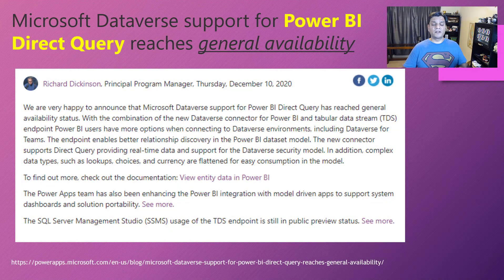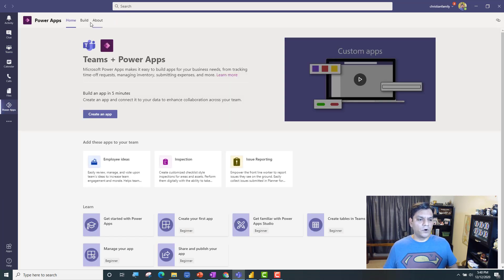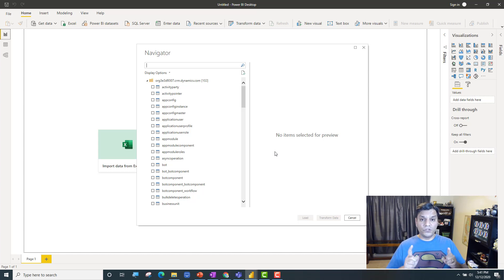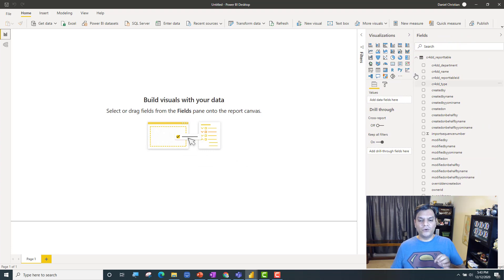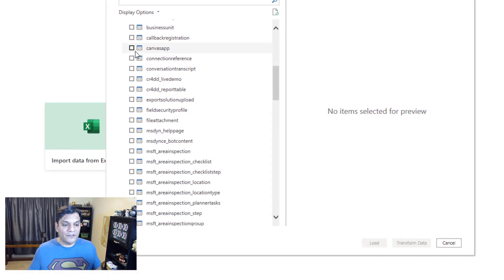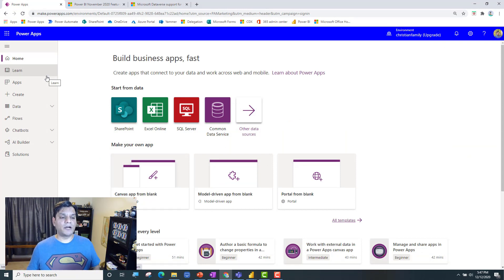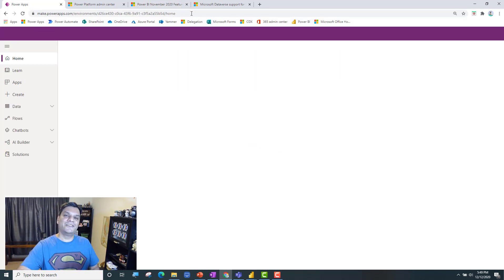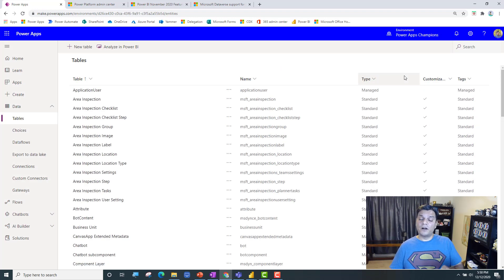Microsoft Dataverse Support For Power BI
The Microsoft Dataverse support for Power BI Direct Query has reached general availability status. Now you can connect to all the Dataverse tables directly into Power BI. Watch this video to see how.

- Logiteh C922x Po Stream Webcam